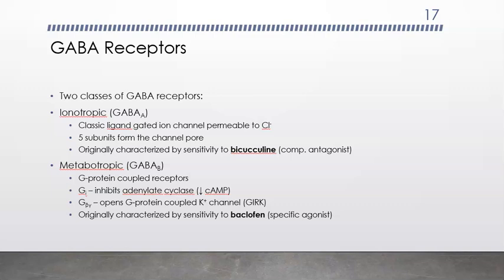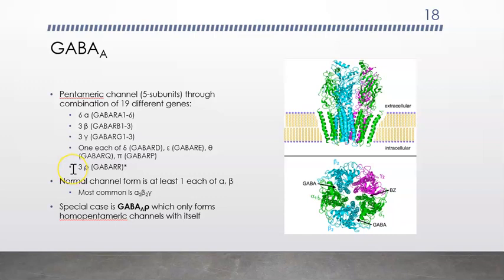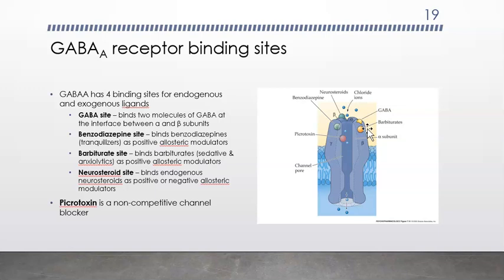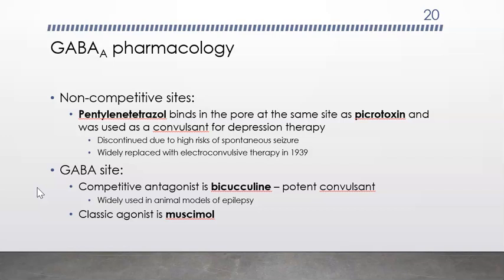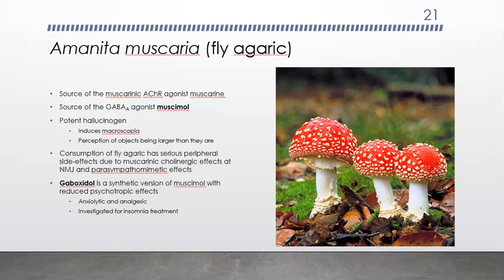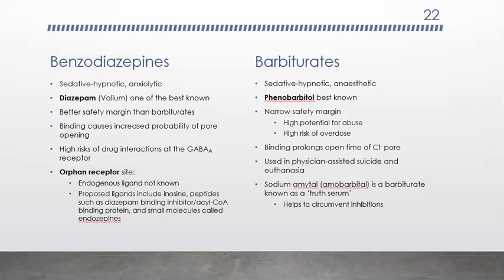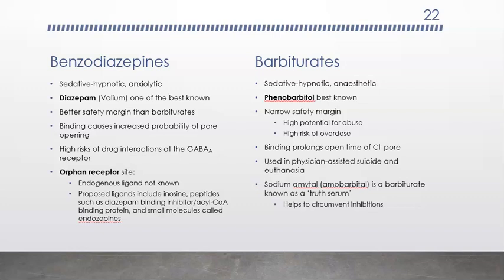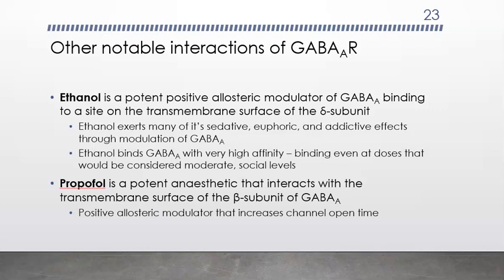GABAa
Psych 478